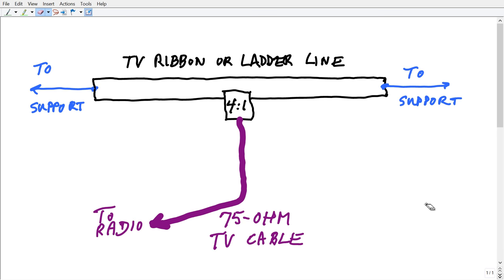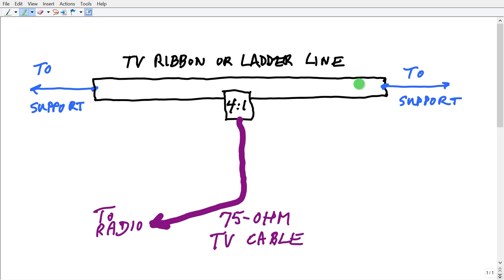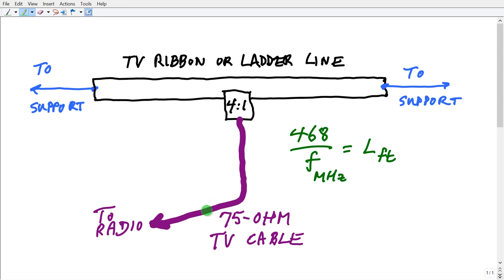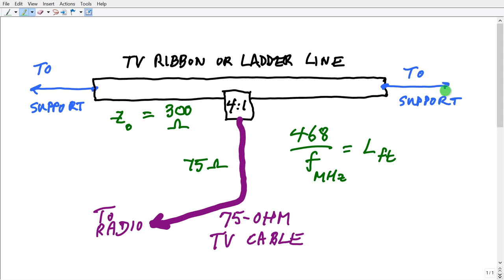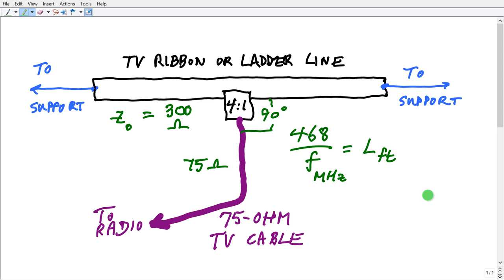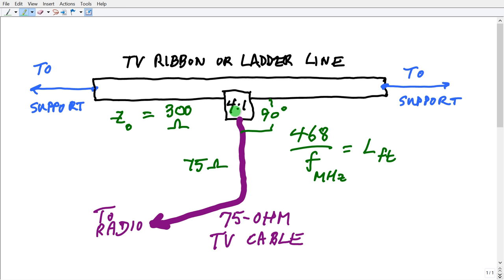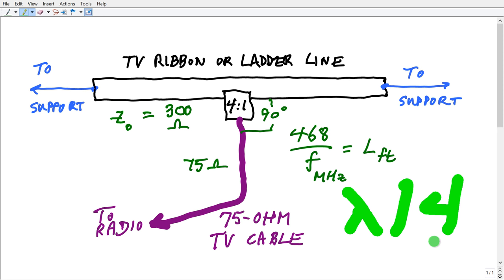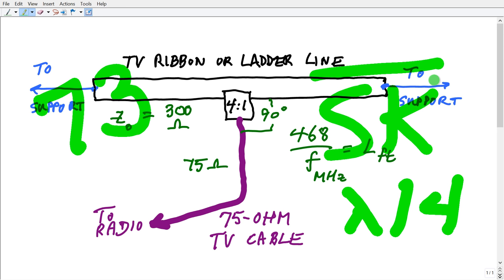Folded Dipole Fed With TV Cable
You'll have a 1.5:1 SWR at the radio, but the line will run flat. Most radios will deal with a 1.5:1 mismatch problem-free, and you can find TV cable everywhere! 73 de W1GV.